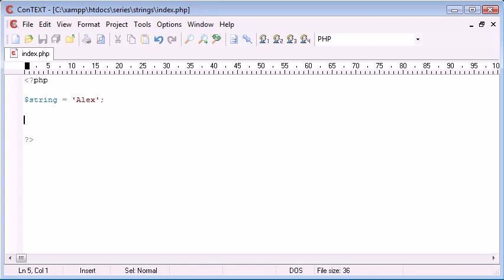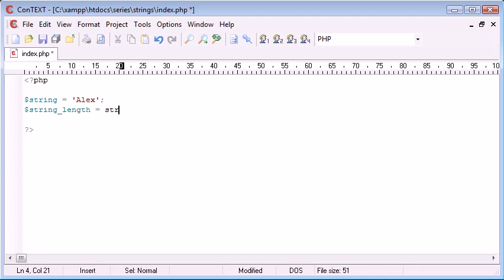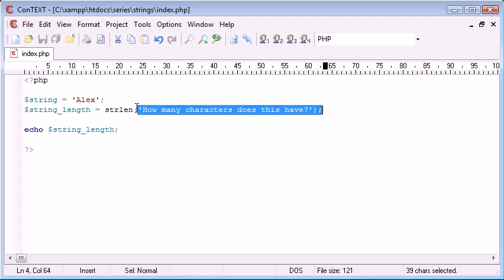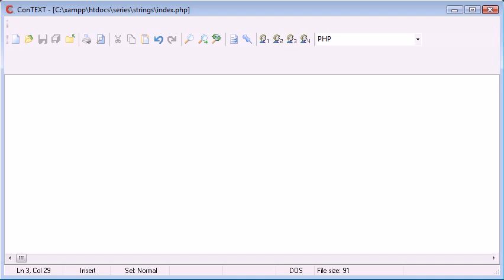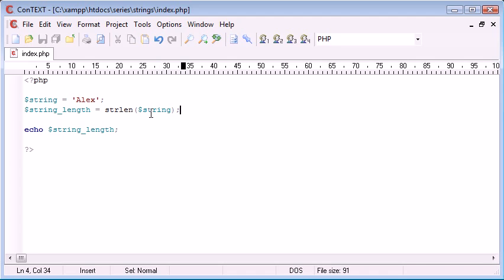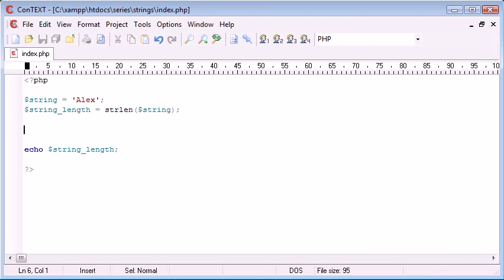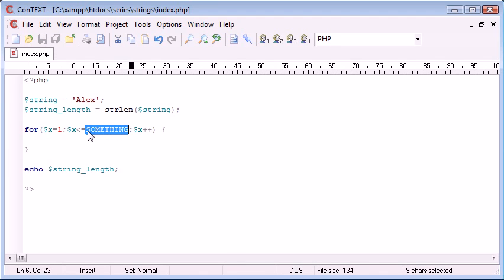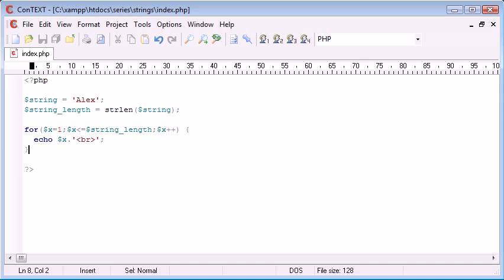046 String Functions String Length